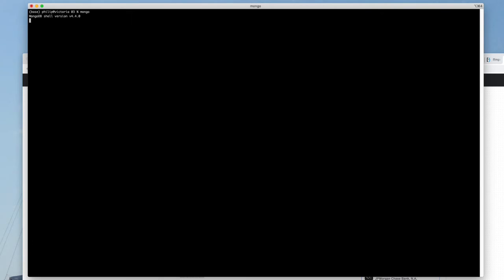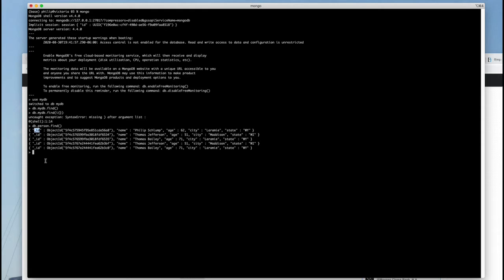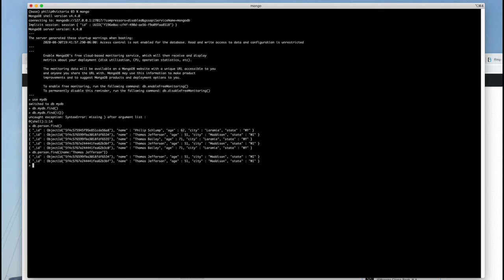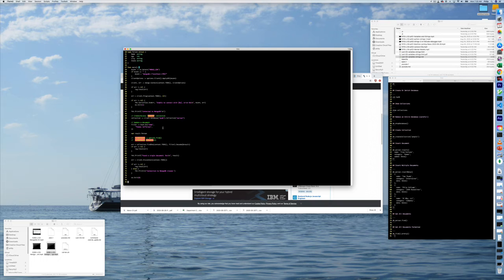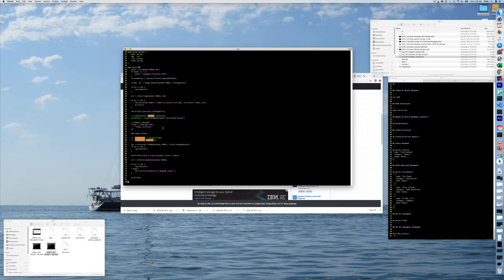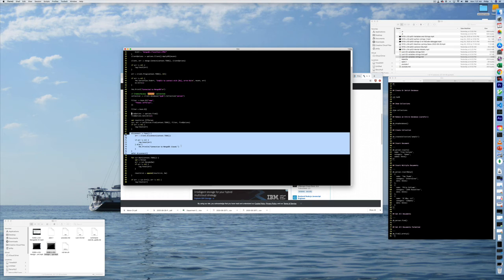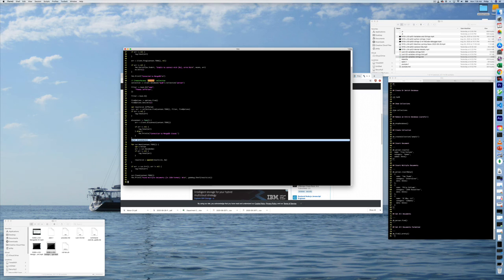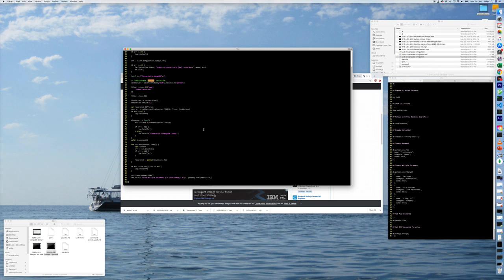5285 L 03 pt4 find CLI and Go Code